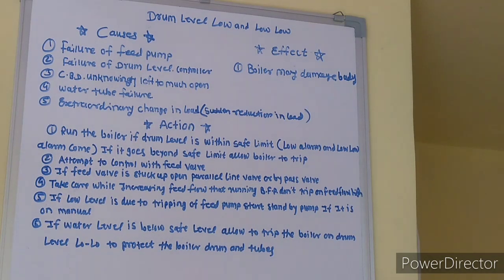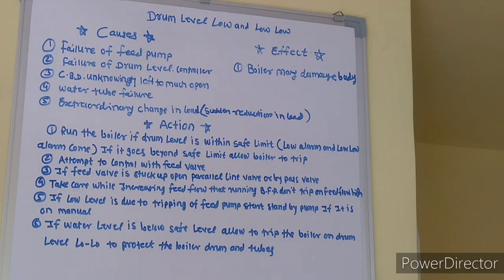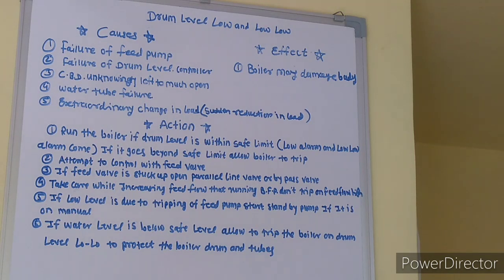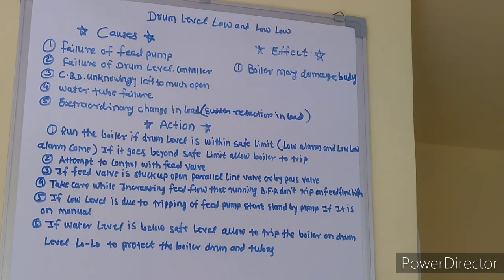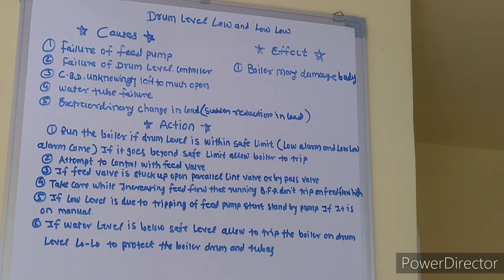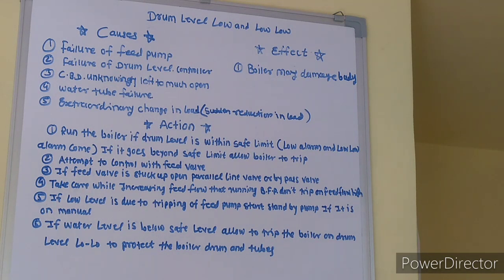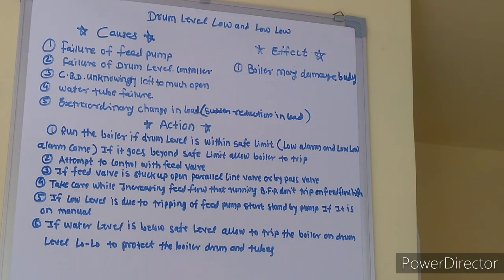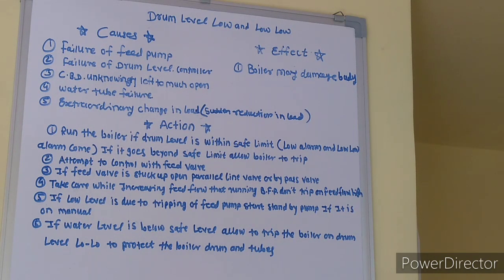Boiler drum level low and low - low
Causes, effects, actions